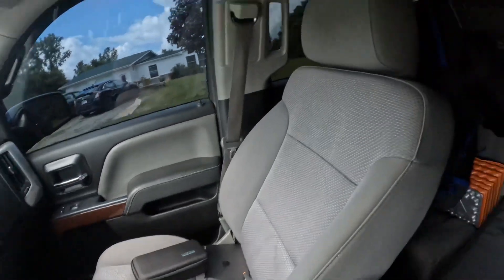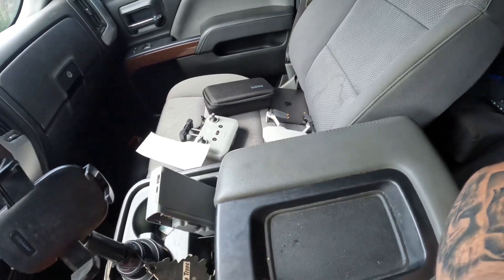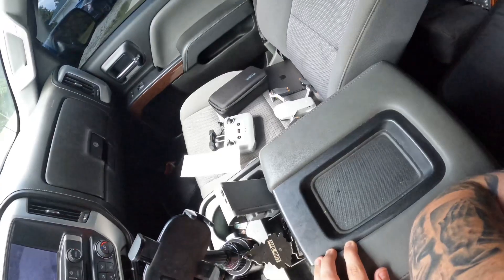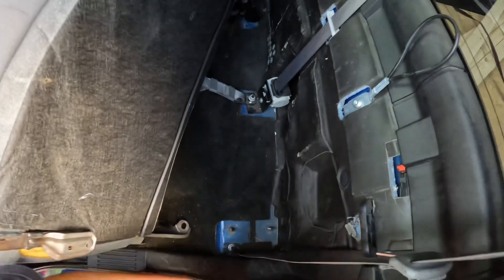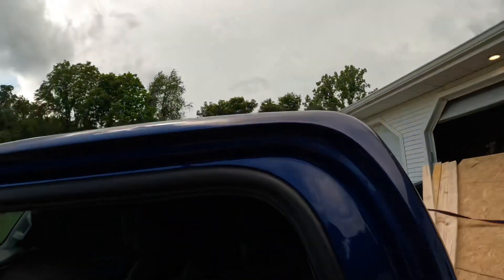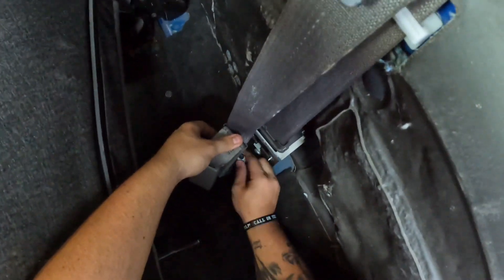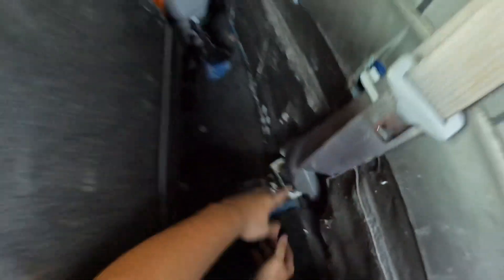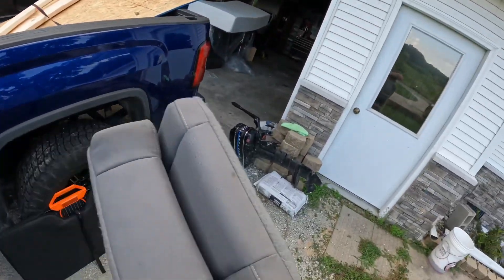Turning my truck into a livable home!!!